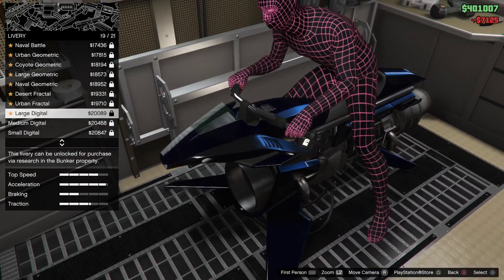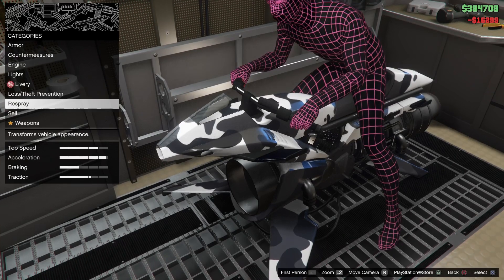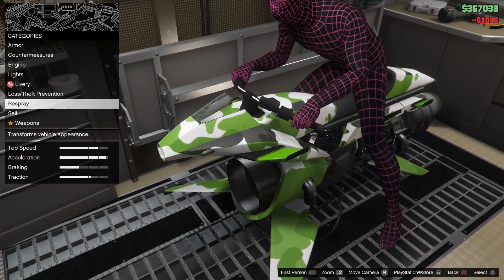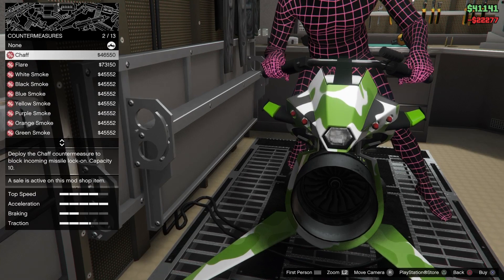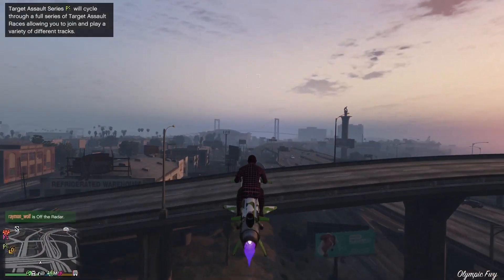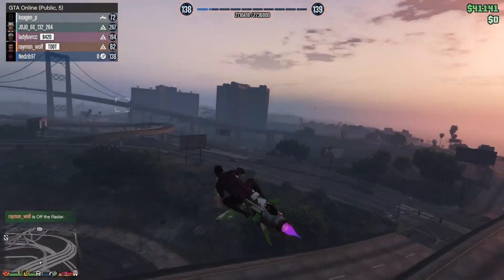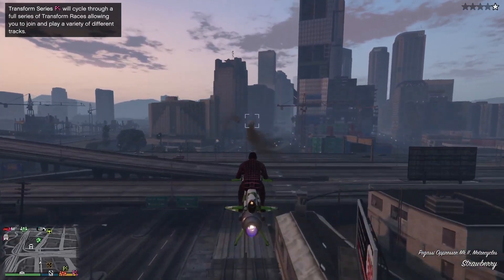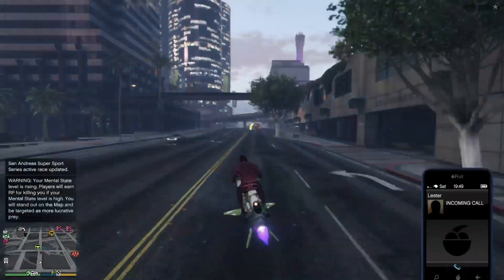Customizing the OPPRESSOR MKII! (GTA 5 Online)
Customizing the new Oppressor!